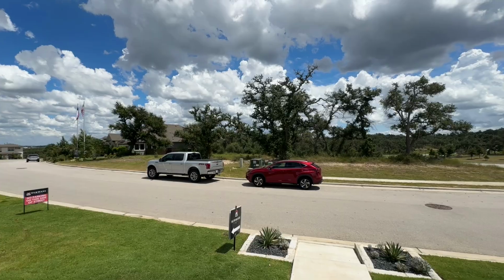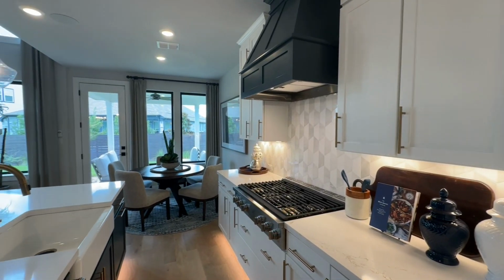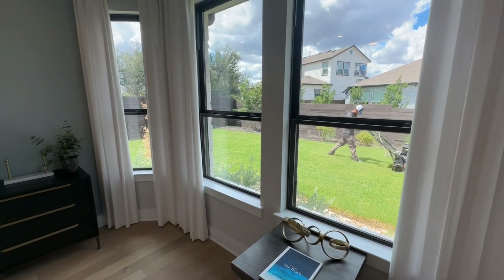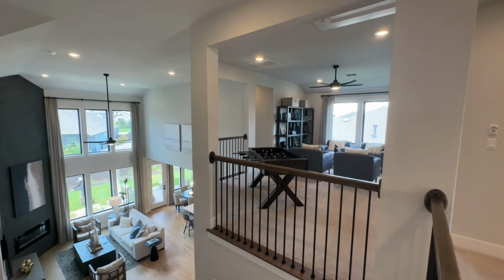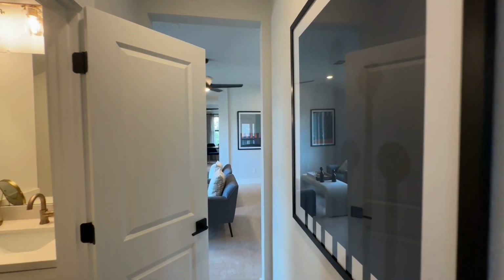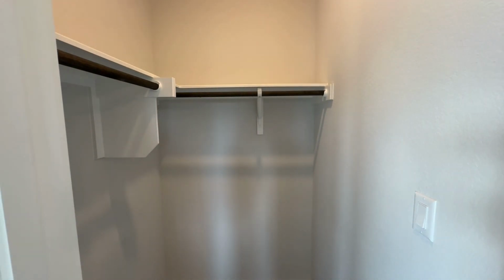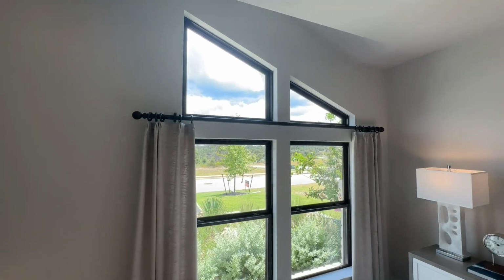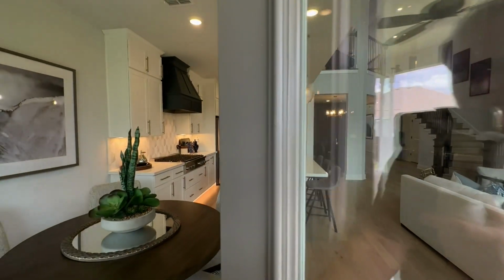New Construction Austin / Provence / Starting at $600k / 2762 SF / 4 Bed / 3 Bath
In this video I do a walk through tour of a great new construction home in Austin Texas. This Newmark Homes Koblenz model is located in the Provence Community is southwest Austin. It's about 35 minutes from downtown and about 10 minutes from the Hill Country Galleria.

🤔Thinking of moving to the Austin area?
🏠 I'd love to help you navigate Austin Texas and find the best place to live and a home that is exactly what you're looking for!
Justin Cofield - Austin Texas Realtor